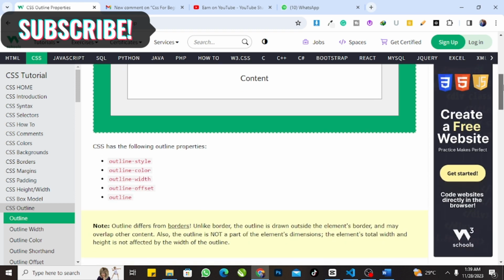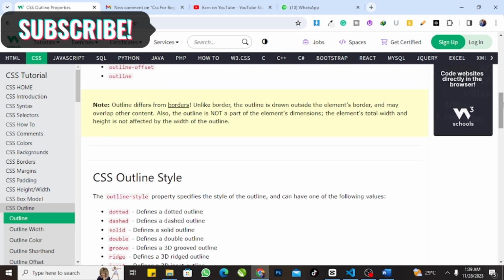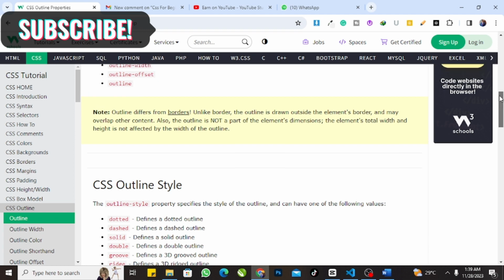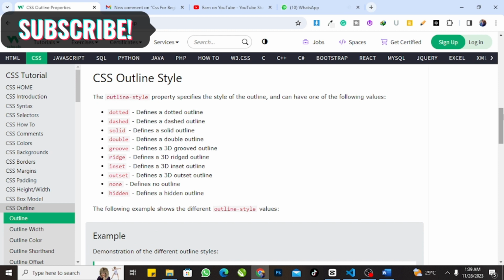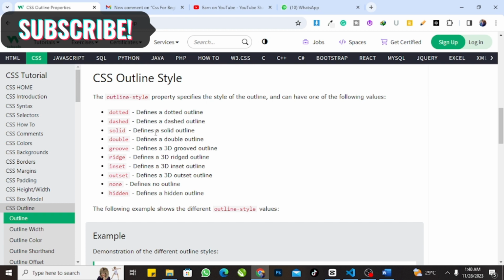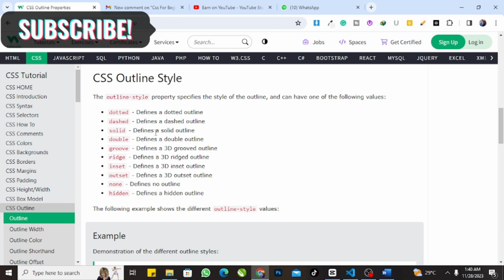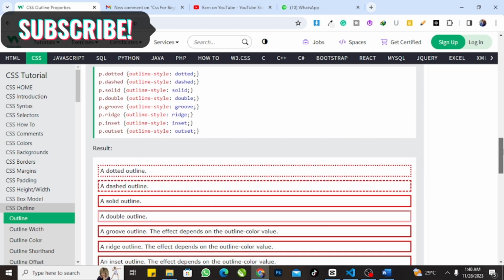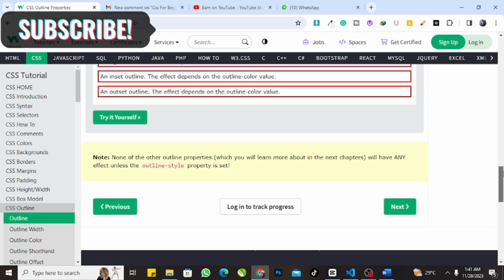Outlining In Css: Make Your Web Design Perfect | Css Tutorial For Beginners 2024 - Part 6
🎓 Welcome back to Part 6 of our CSS Tutorial for Beginners 2024 series! Today, we're taking your web design skills to the next level by delving into the powerful world of Outlines in CSS. Buckle up as we explore how to add the perfect finishing touch to your elements.

🌐 Mastering Outlines:
The outline property in CSS is like the fine brushstroke that completes your design masterpiece. In this tutorial, we'll guide you through using the outline property to create stylish borders around your elements. Whether you want to highlight a specific section or add a sleek border effect, outlines are the key!

🎨 Customizing Outlines:
Discover the flexibility of outlines by learning how to customize their color, style, and width. From subtle accents to bold highlights, we'll show you how to tailor outlines to suit your design preferences. Elevate your web pages with this versatile and often overlooked CSS property.

👩‍💻 Hands-On Coding Examples:
Follow along with our hands-on coding examples to see the magic of outlines in action. Gain practical insights into incorporating outlines into your HTML elements, creating a polished and professional appearance.

📚 Ready for more CSS mastery? Part 7 is just around the corner, where we'll explore advanced CSS animations. 💻✨

Instagram: gift -tech computer technologies